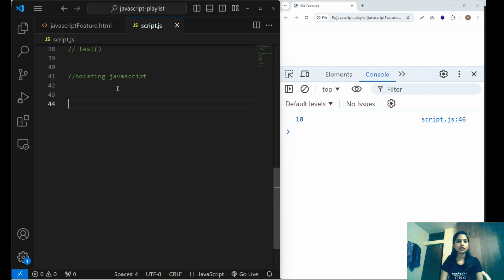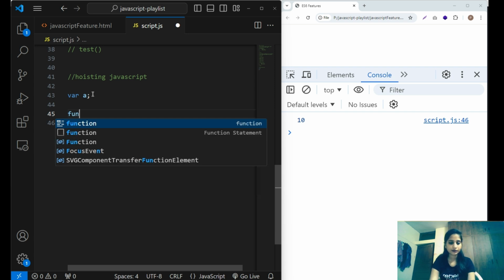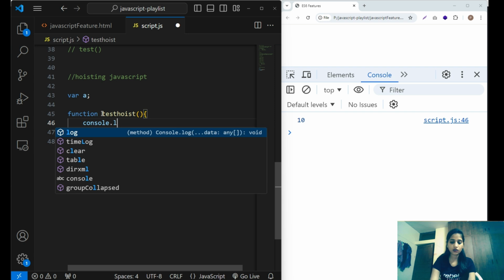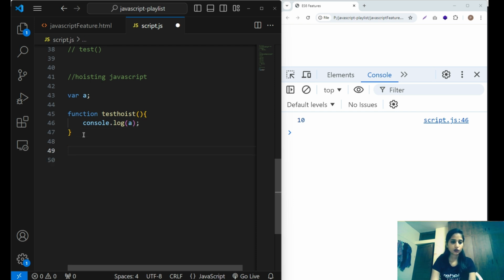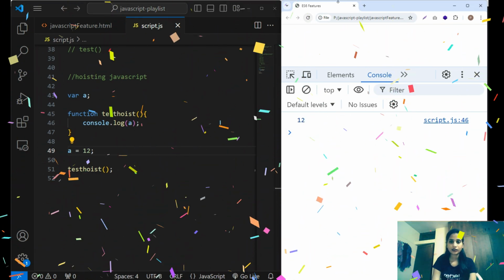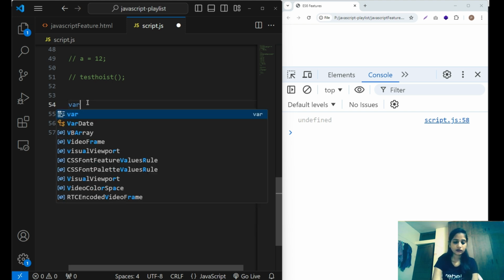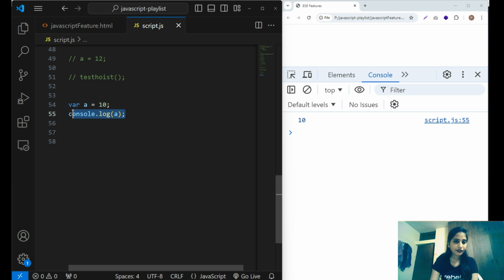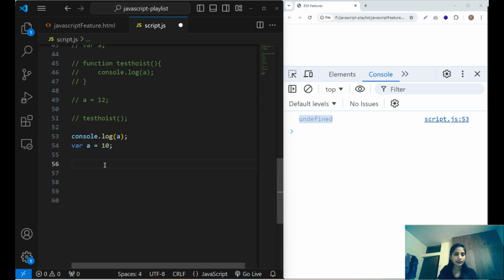Hoisting JavaScript | What is Hoisting JavaScript in 5 mins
Easy way to understand hoisting JavaScript